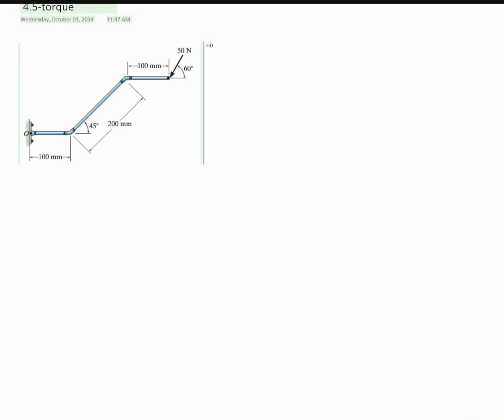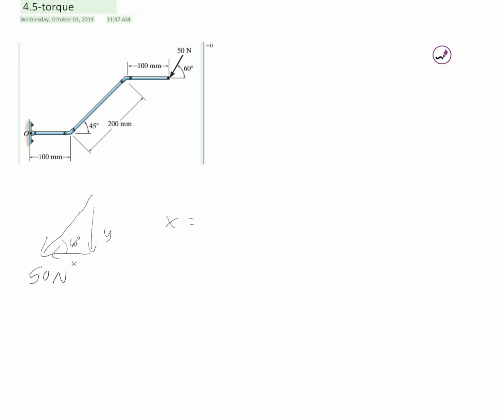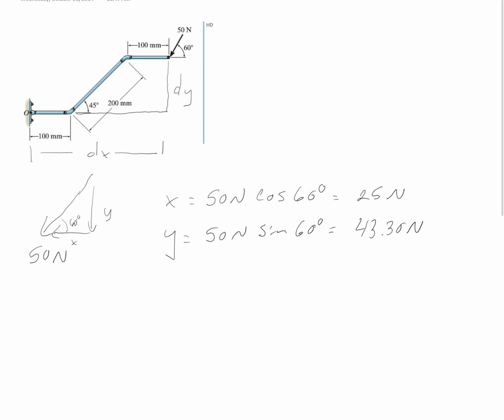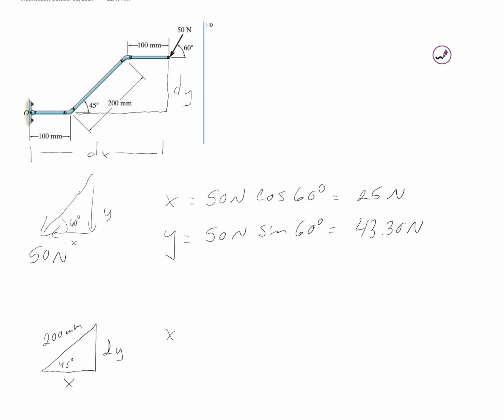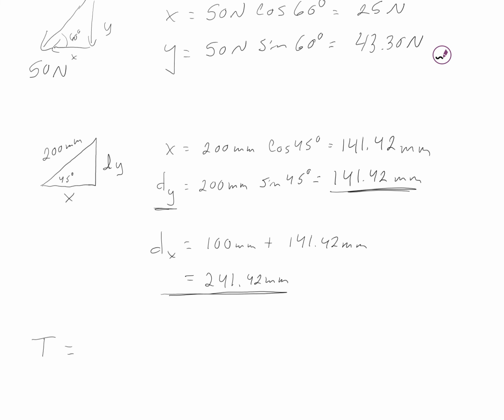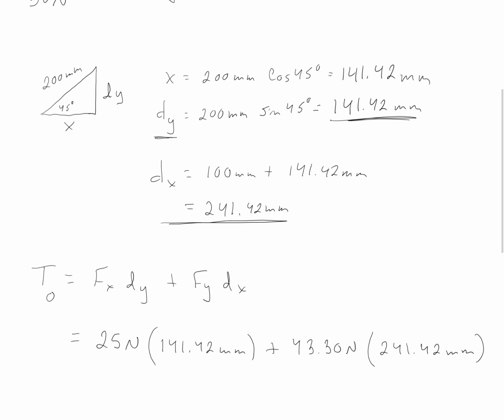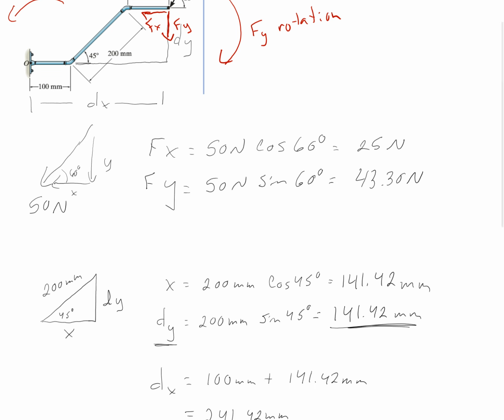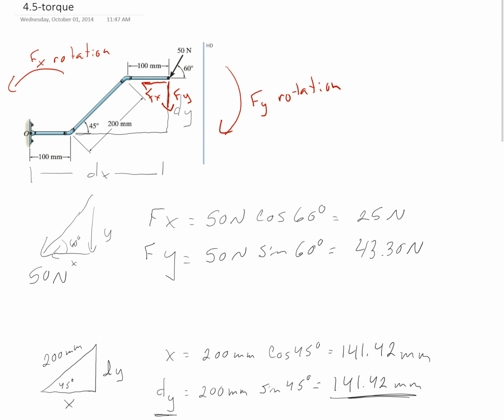4 5 torque video